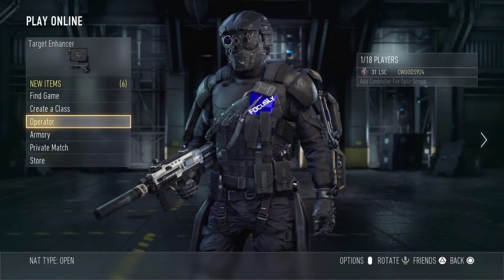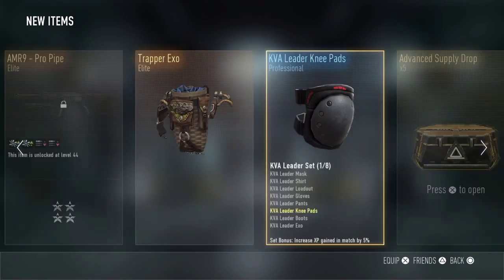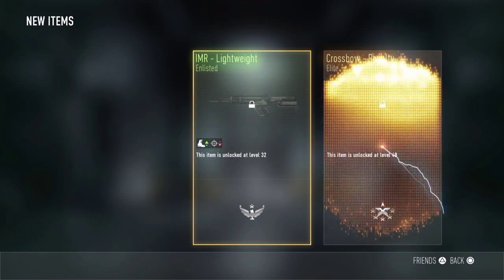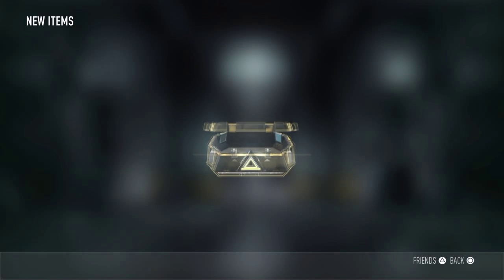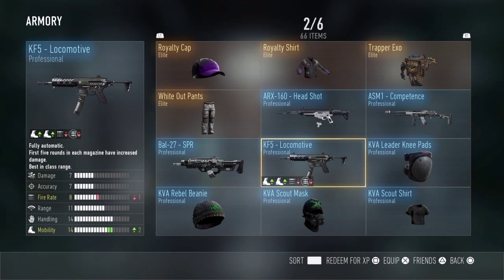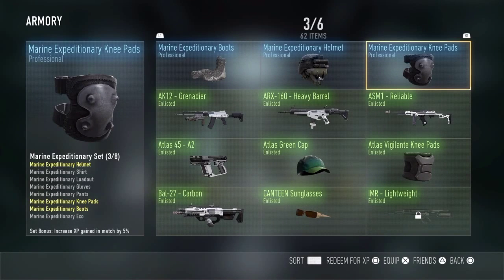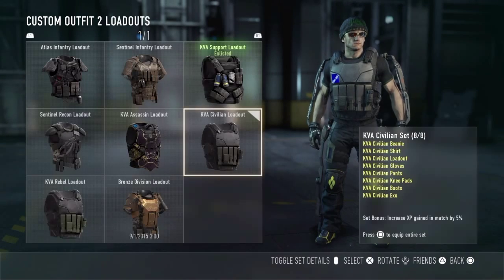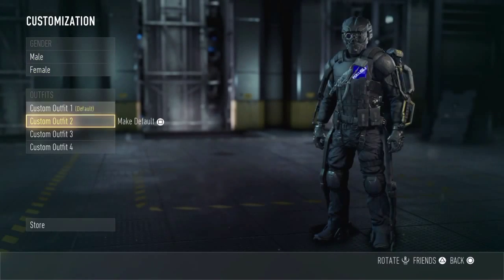Hoping for a non doodoo pack opening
Bought a few more advanced supply drops and got a shitty opening. Peace out!